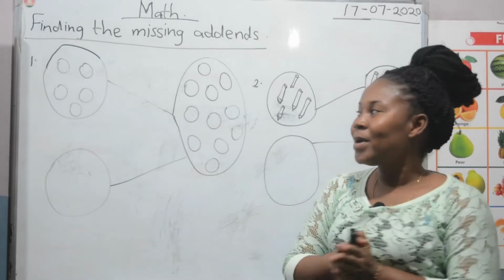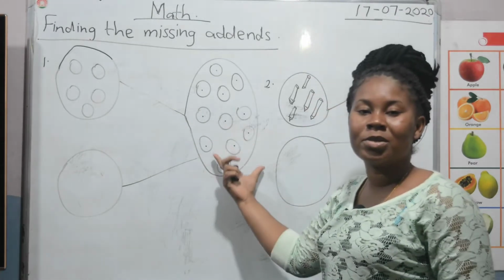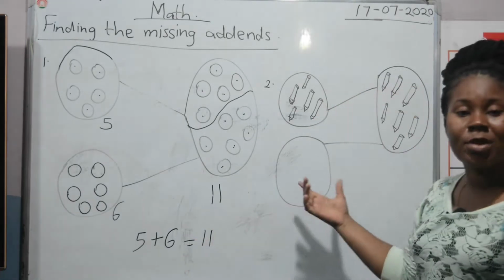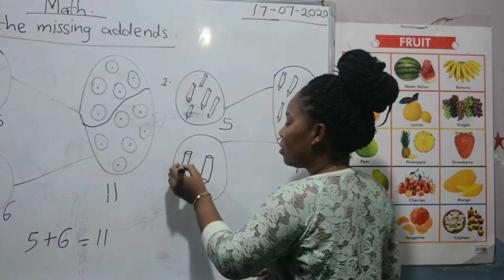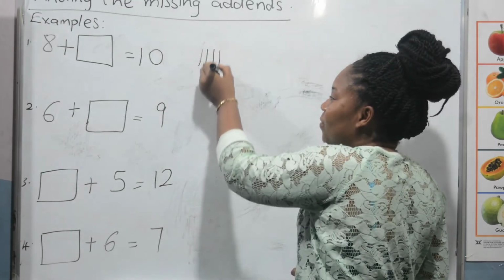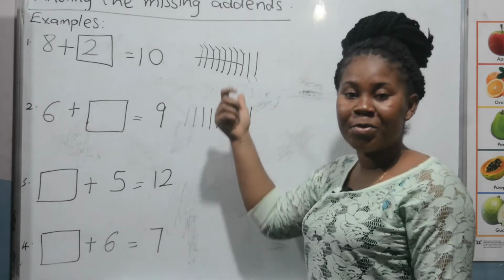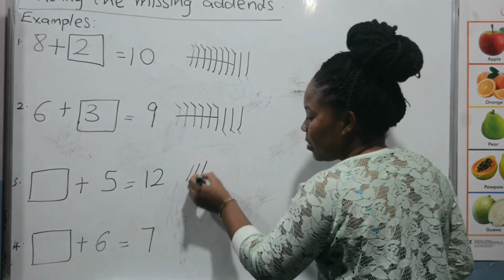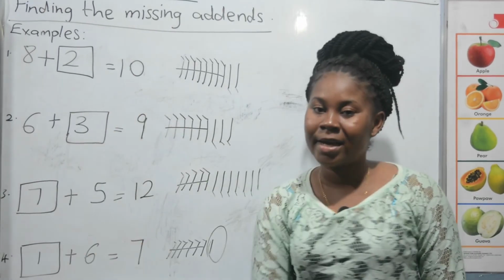GRADE 1 E LEARNING PROGRAM MATHEMATICS WEEK 5&6